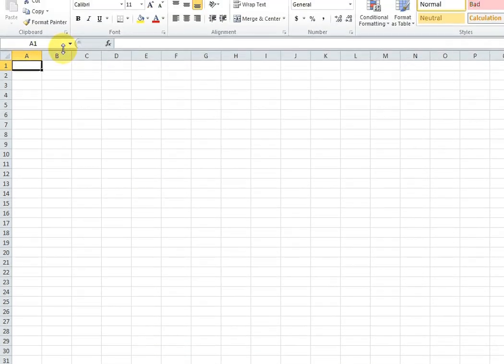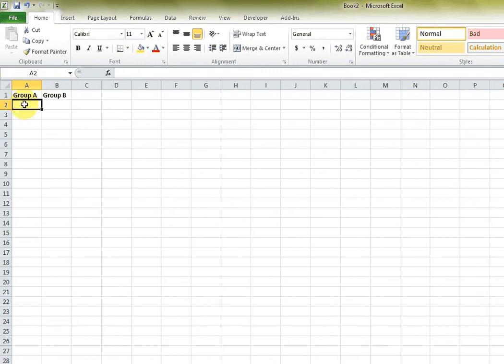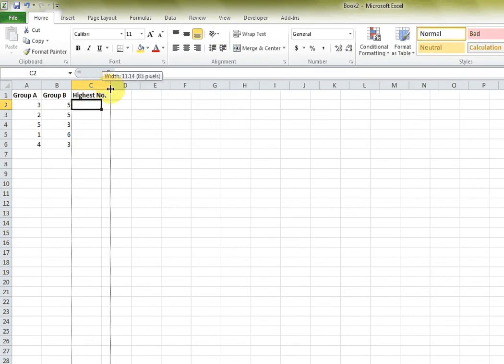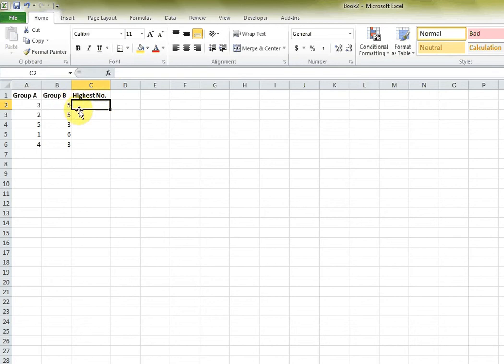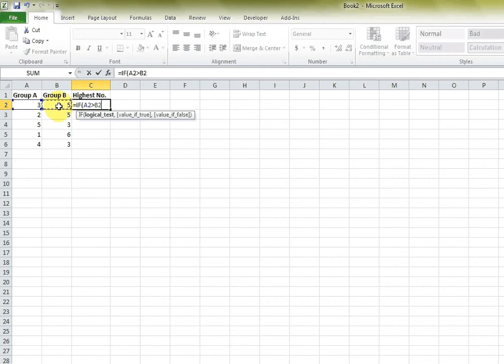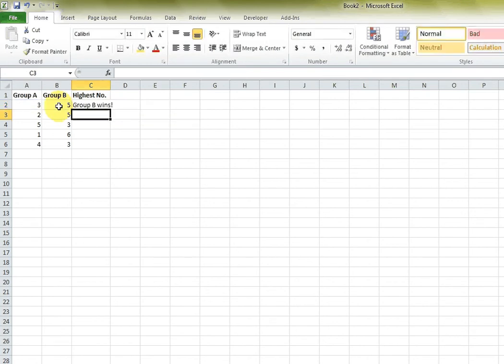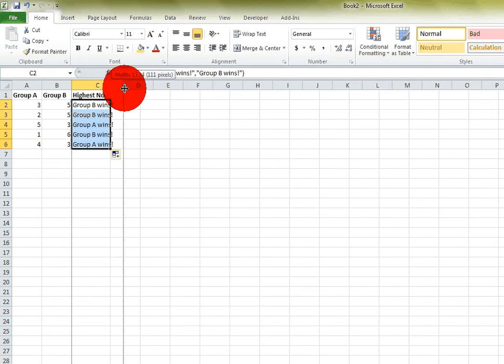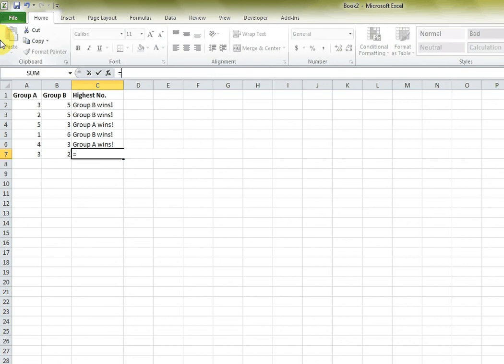MS Excel Auto Fill and Conditionals Part 2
In this second part, you will learn how to create conditional functions in Excel.